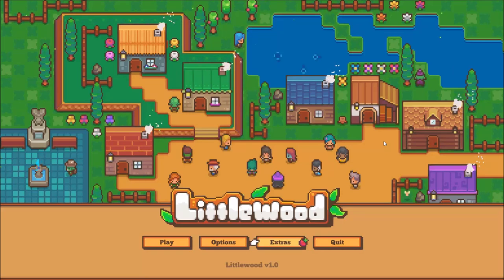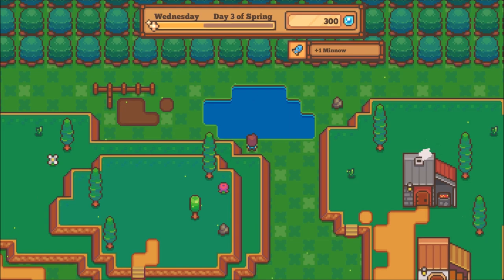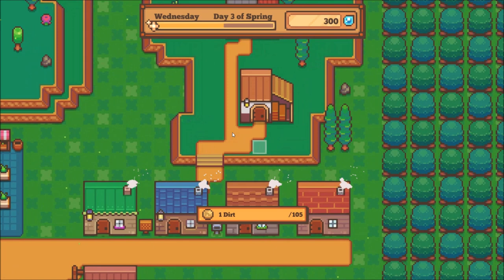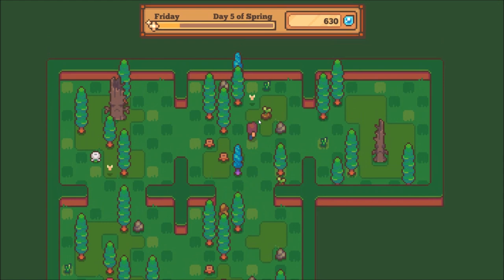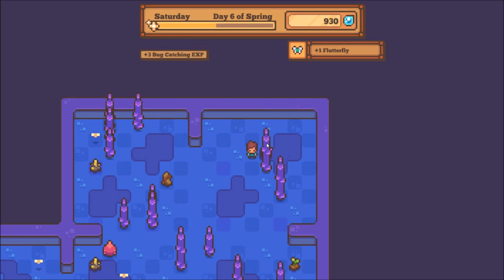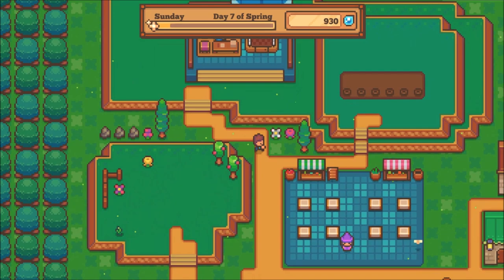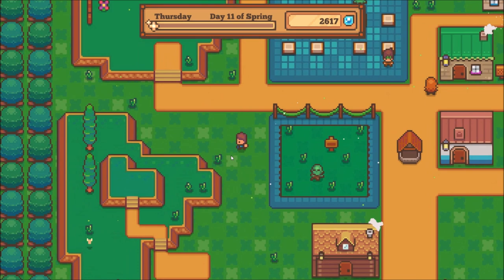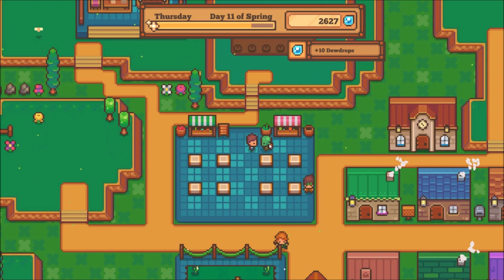Dad on a Budget: Littlewood Review